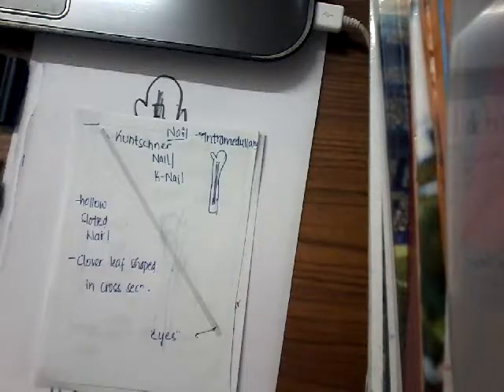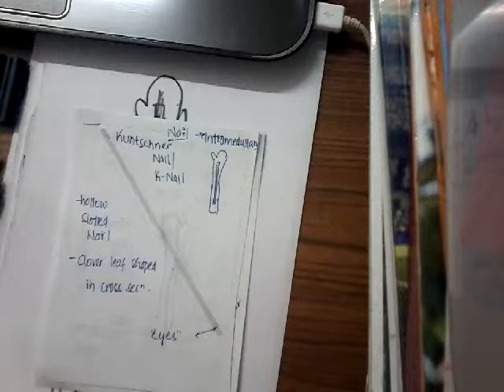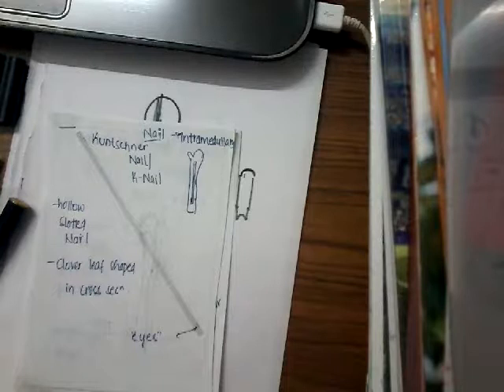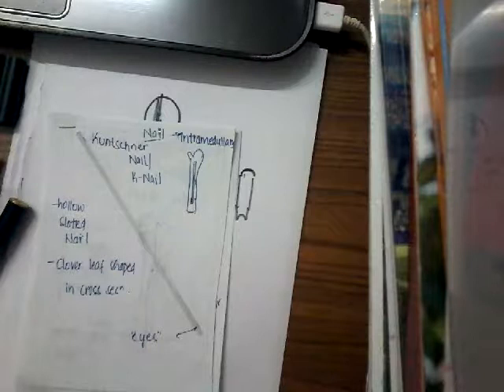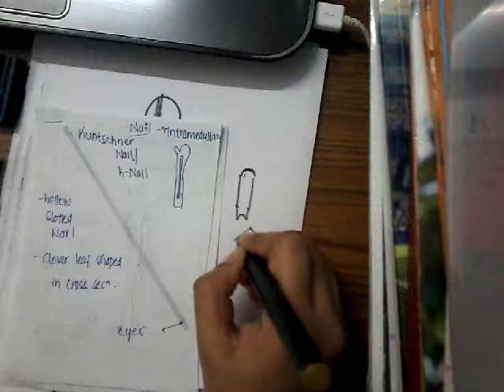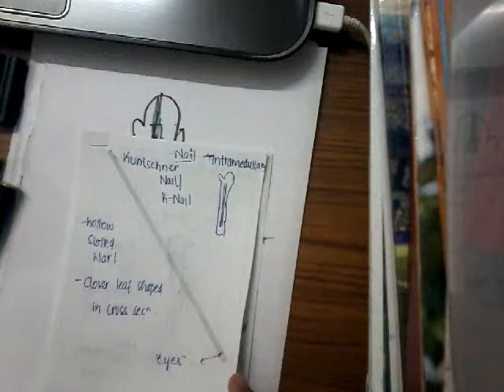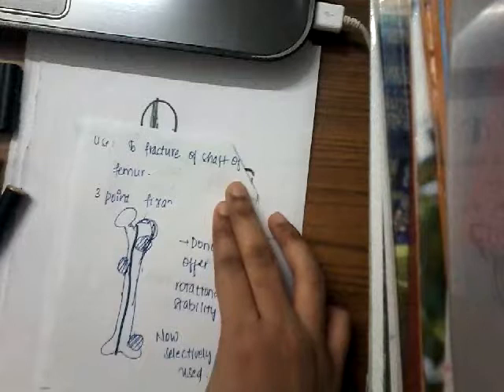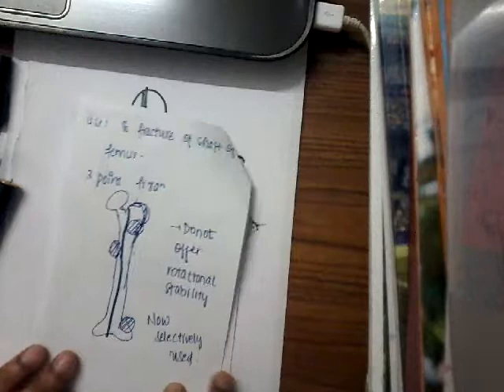K - nail || Orthopedics